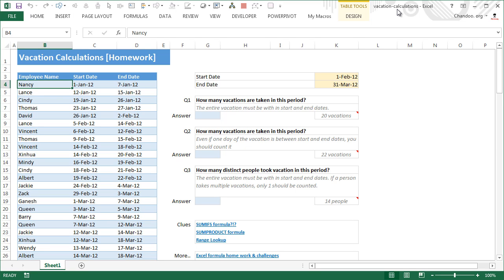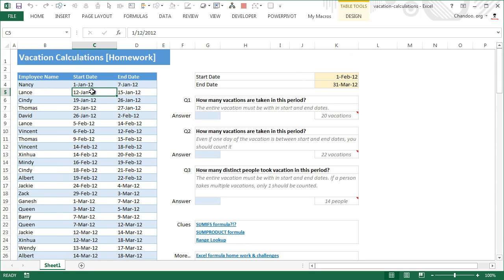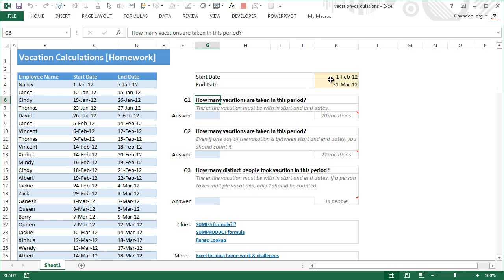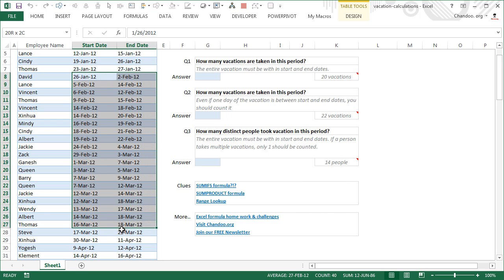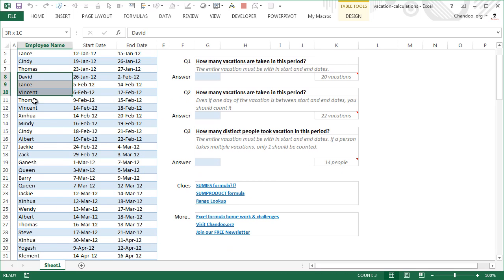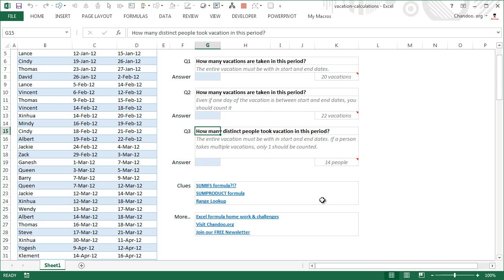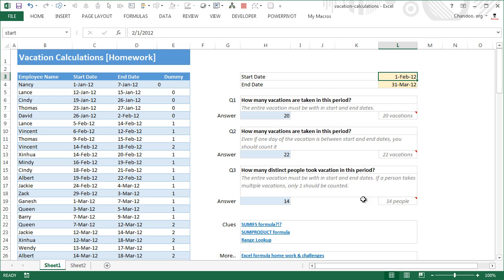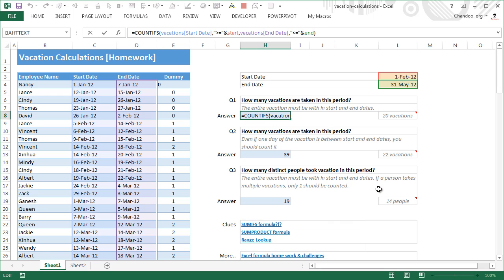Calculating Vacation Days using Excel Formulas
Learn how to use Excel COUNTIFS Formula to calculate vacation days in a range using multiple conditions. - Chandoo.org